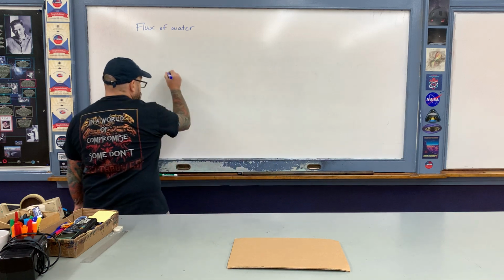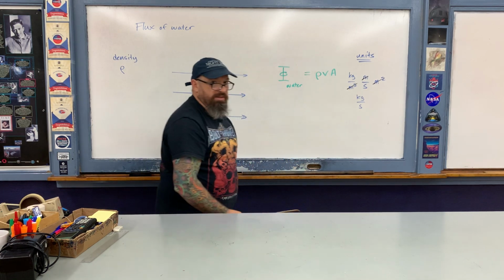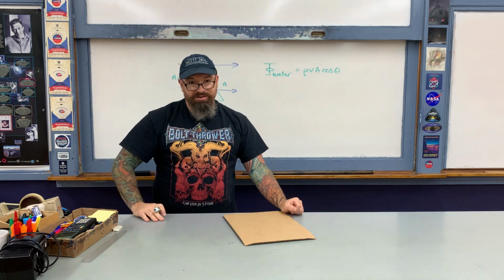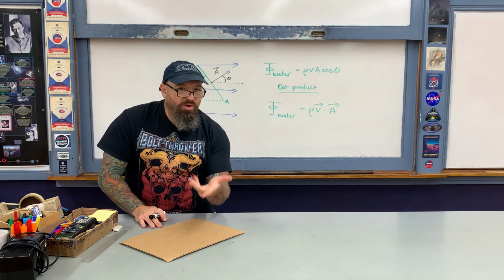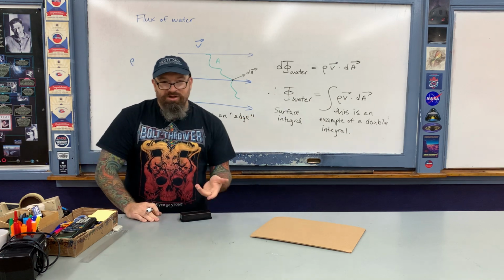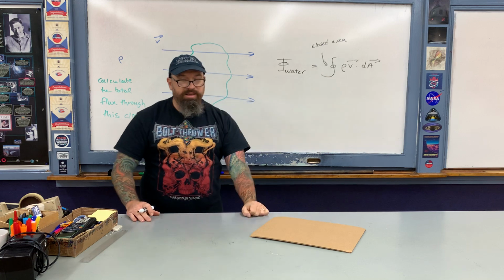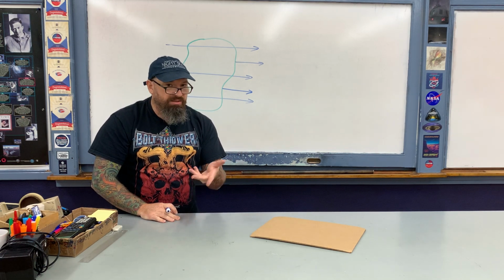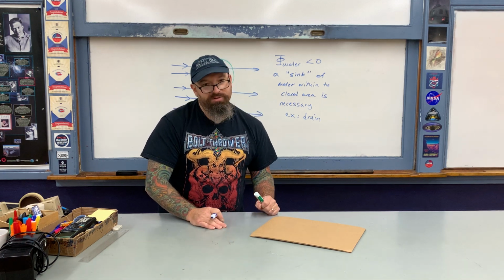Lecture - Water Flux